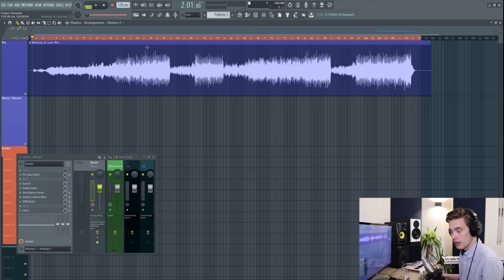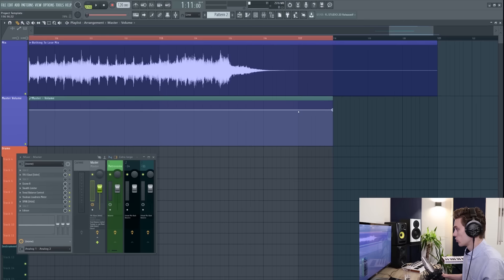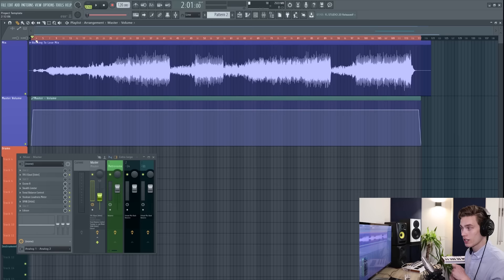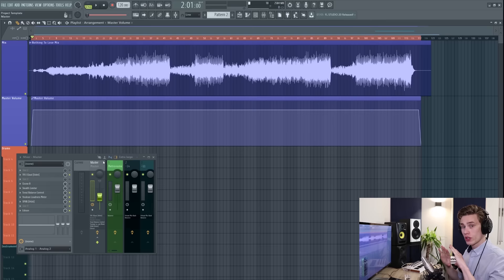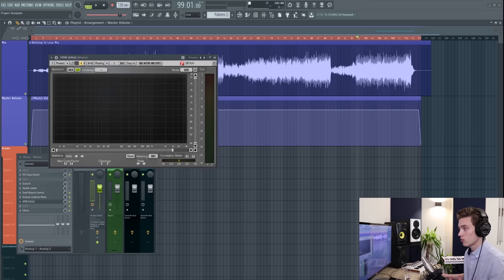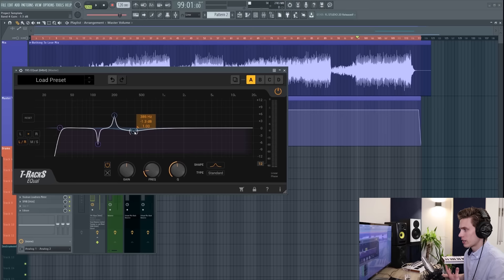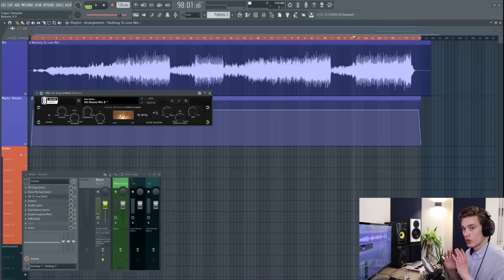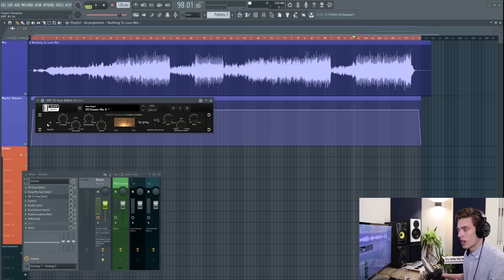How to Master Your Music in 5 Simple Steps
Hi I'm Michael Wynne. I'm a Scottish audio engineer and founder of In The Mix. In this video I show you an approach for clean and transparent audio mastering.

0:00 - Intro
2:00 - Have an Aim
3:30 - Final Check
5:05 - Tonal Balance
9:45 - Sweetening
14:12 - Loudness

1) Have an Aim.

 In this case I am using mastering as a final chance to catch any mistakes, trying to sweeten the song slightly and also make sure it is loud enough. I have an aim at all times in the process - even if it's an experimental part, I still know that's what I am doing. At each stage I ask myself "What am I trying to achieve by using this VST?
I also take time to get my head in the right place so that I feel creative and motivated to finish the project - Often overlooked but the most important step in my opinion!

2) Final Check and adding fades

Automate the master fader (this is after the effects chain) to fade the start and end of the song.
Checking - Listen from start to finish without tweaking anything.
Listen for :
Clicks, pops, cut breaths, clipping, bad edits, resonances (especially in the low mids), consonance, overly harsh "sss" in vocals, is everything perfectly in time etc?
The MIX must be good for a good master. Mastering is not a quick fix for a bad mix.

3)Adjusting the tonal balance.

This will help it sound good on all systems. Use reference track and compare to professional releases. If you hear that your balance is off you can use subtle EQ or go back to the mix to fix big problems.
I like using Tonal Balance Tool to help me get in the right sort of area but I always set the final levels to taste.
The EQ's I like to use are - Custom Series EQ, TR5 EQual, Eiosis Earth for the high pass.

4) Trying any sweetening.

Be careful here - we are not trying to FIX a problem, we are simply looking to give it that extra 1%. This could include saturation (Tape or Tube), Gentle stereo widening, Volume automation (macro dynamics), harmonic excitement and Bus compression.

I would be very cautious if you are new to these effects, it's best to experiment with them but don't feel pressured to commit to them. In time, this practise will help you master these tools and before long you will feel in control and be able to use them to help your mastering.

I demonstrate using the VBC to compress the mix.
Many types of compressors can be used and multi band compressors are often used too.
The aim here is the change the sound stage, "glue" things together and add some warmth. Immediately I was fooled by an increase in volume but after tweaking some dials it started to work. The threshold was adjusted until I could hear some gentle compression (I can't remember what the screen was reading but I try not to look at the screen. I kept a slow attack so that the snare wasn't being crushed, I adjusted the release to make it quicker so that it was more open and didn't feel heavy. Then I adjusted the High Pass Filter to make sure that the Kick and Bass were not being compressed (turned down).

This final step really opened the song back up. Please listen to the compression again and hear how the bass becomes HUGE after I turn the HPF Dial on the right!

The reality is that there are not many "go to settings" that work for all mastering situations.  It's important to practise and get comfortable with the tools.

5)LOUDNESS- well sort of..

Mastering for online streaming makes life easier for us these days, we don't need to slam tracks super loud to be heard!
When exporting, check what the sites are currently asking for, sometimes these details change but most are asking for a 24 bit Wav file.

I recommend getting a track up to at least -14 LUFS integrated and then pushing it as far as you can without damaging it.

If you want to release your music after mastering, use my discount link for DistroKid here - The fastest way to get your music onto ALL streaming sites while keeping 100% of your streaming revenue

Purchased:
Compression - VBC Grey
Limiting - Ozone 8 Limiter (Any mastering Limiter will work, I used a few and pick my favourite)